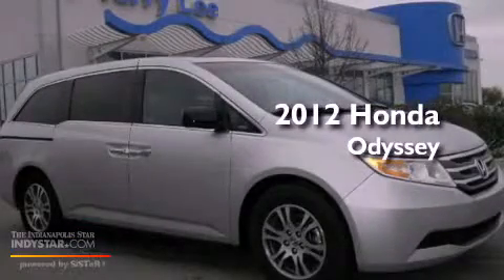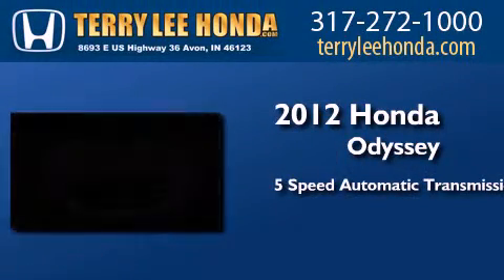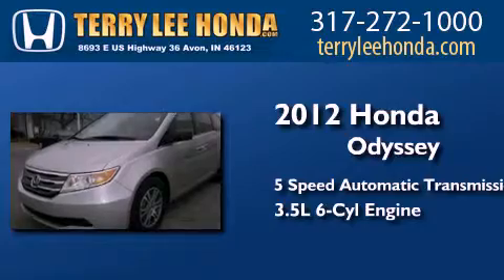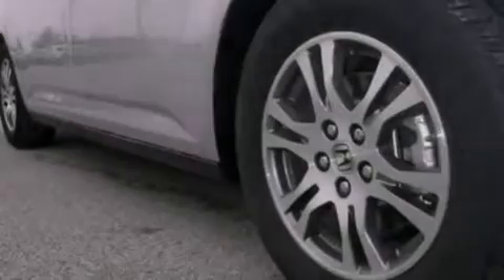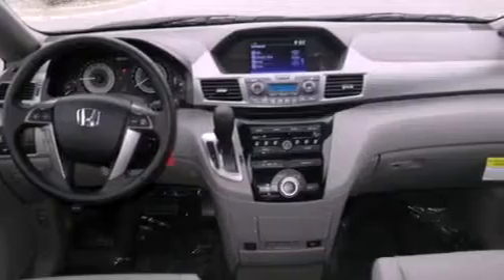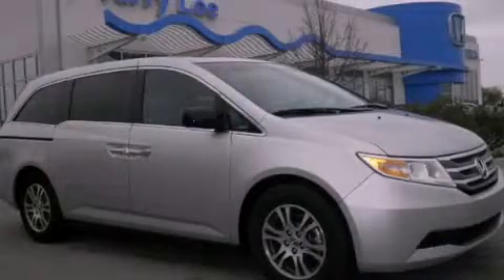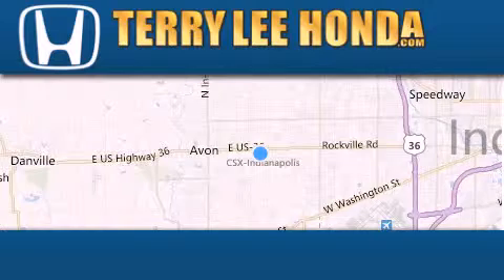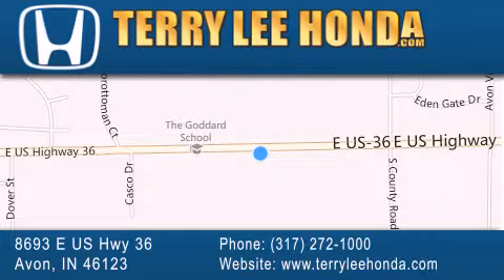2012 Honda Odyssey Indianapolis IN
Year : 2012
 Make : Honda
 Model : Odyssey
 Engine : 3.5L V6
 Trans . : Automatic 5-Speed
 Exterior : Alabaster Silver Metallic

 Interior : Gray
 Stock : 10771

 8693 E. US Highway 36